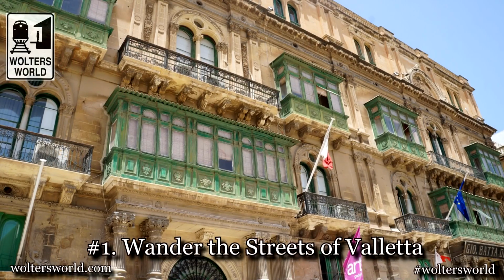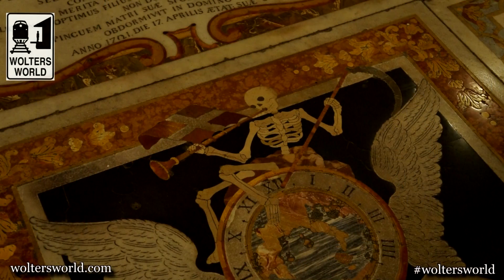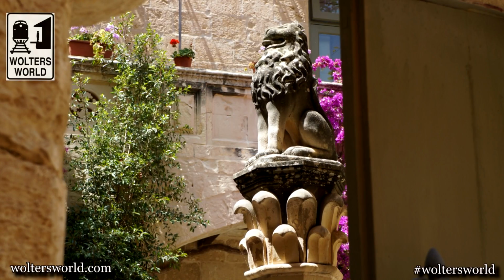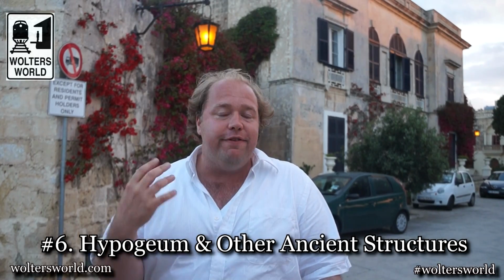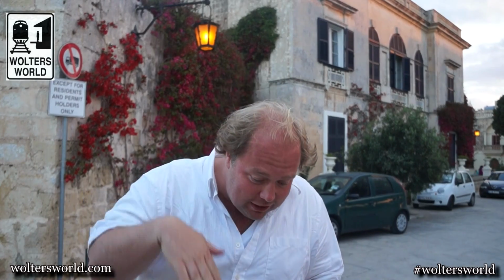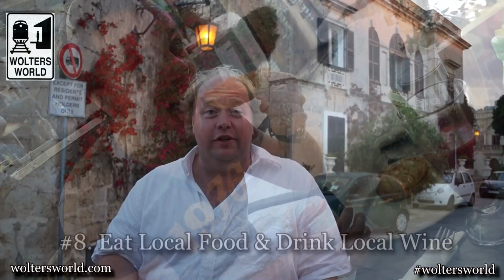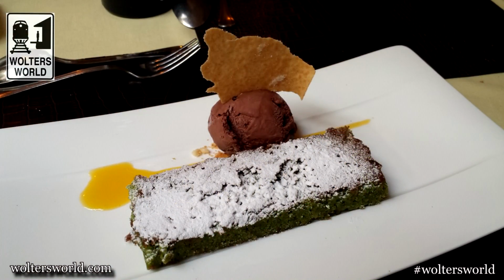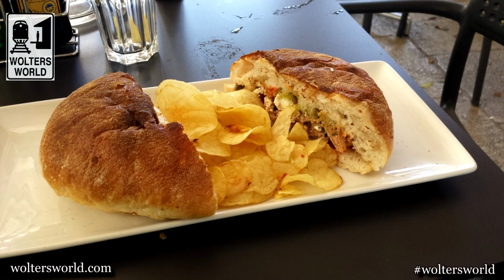Visit Malta - What to See & Do in Malta - Top 10 Malta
What to See & Do in Malta. From the crystal clear waters to the Capital Valletta with St. John's Co-Cathedral to the historic capital Mdina to scuba diving at WWII wrecks there is so much to see and do in Malta. The food is amazing with rabbit, drinking some local wines and just enjoying the friendly people. Whether you are on vacation, holiday or working Malta is a nice place to be.
Top 10 Malta
Top 10 Sights in Malta
Top Sites in Malta
filmed in Mdina, Malta